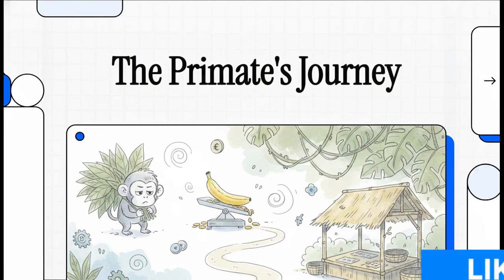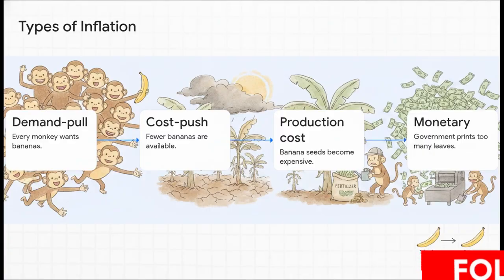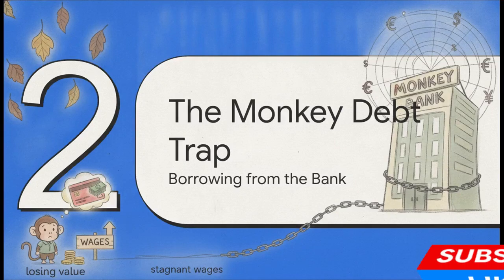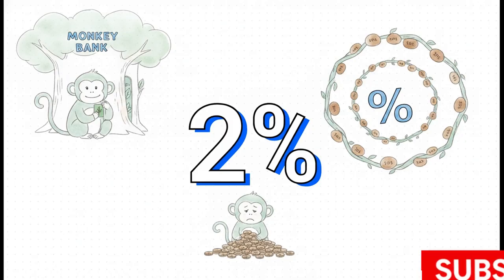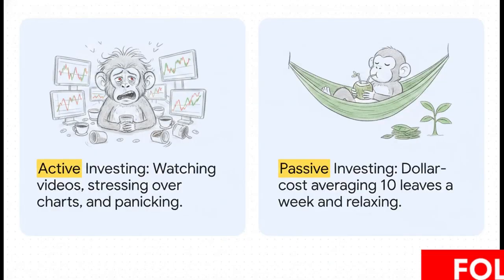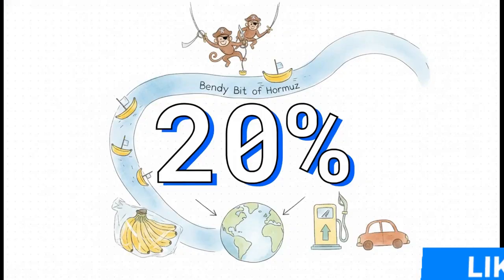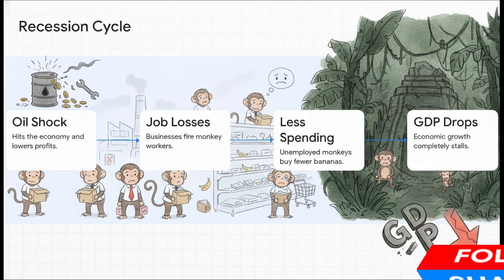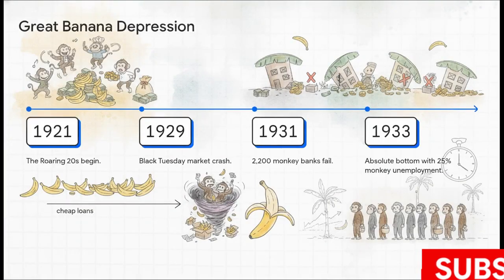7 Money Lessons That Could Change Your Financial Future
🐵 What does it really take to build wealth?

Follow the financial journey of a monkey as it learns the most important lessons about money, taxes, mortgages, leverage, aging, recessions, and financial bubbles.

In this Jungle GDP episode, complex economic ideas are explained through simple monkey stories that are easy to understand and fun to watch.

📚 In this video:
🍌 The Primate's Journey
💰 Taxes
🏠 Mortgage Explained
📈 Leverage
👴 Aging & Long-Term Planning
📉 Recession Cycle
🫧 Financial Bubbles & Market Crashes

Whether you're new to economics or want to improve your financial knowledge, this episode will help you understand how money really works.